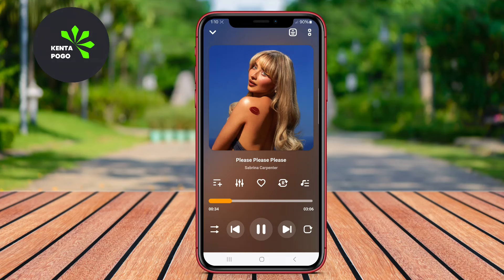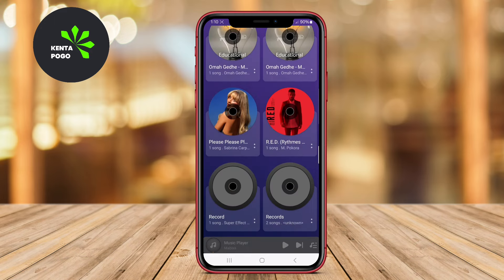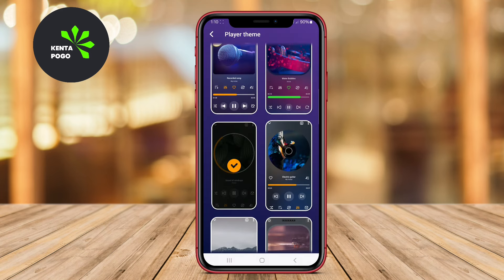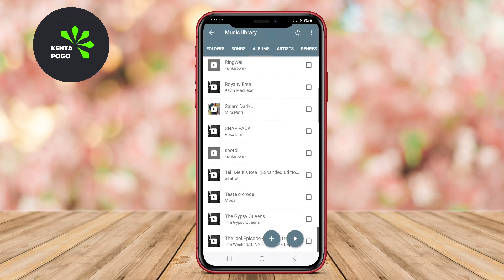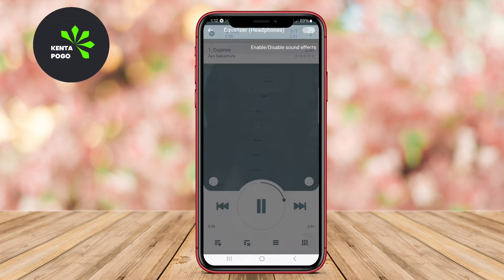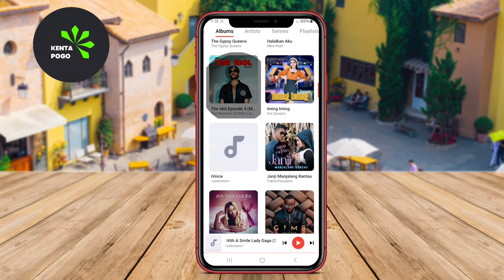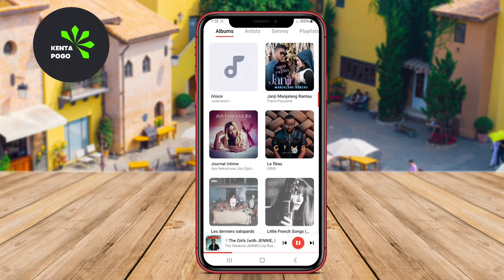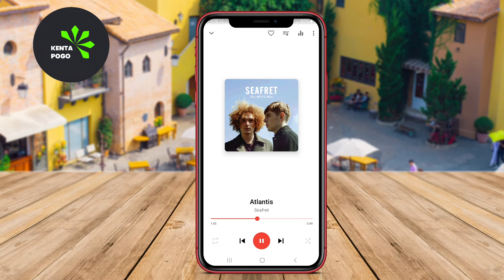3 Best FREE MUSIC PLAYER Apps For Android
Looking for the best offline music player apps for your Android device? In this video, we will review and recommend the top 3 offline music player apps that you can download and enjoy your favorite tunes without needing an internet connection.

3 Best MUSIC PLAYER Apps For Android :

0:00 Opening

0:10 Music Player Android

0:53 NRG Music Player

1:42 HQ Music Player

That's the 3 Best Music player app for Android that we can recommend to you.